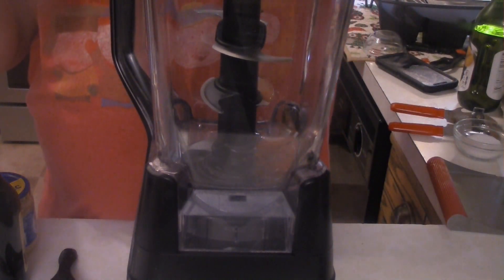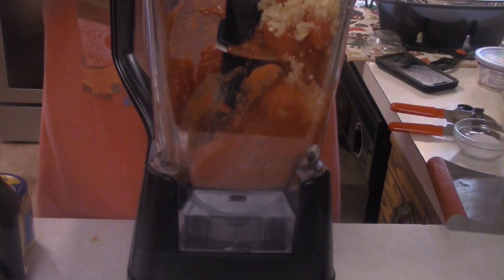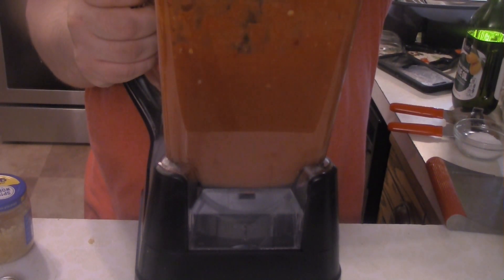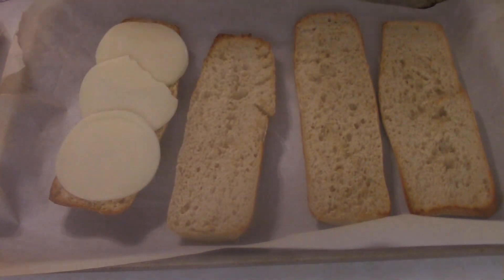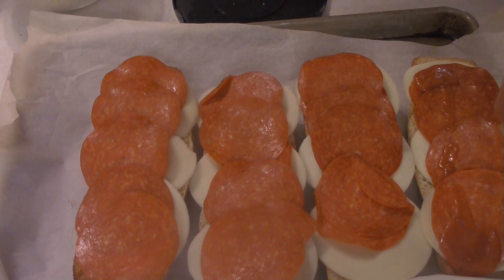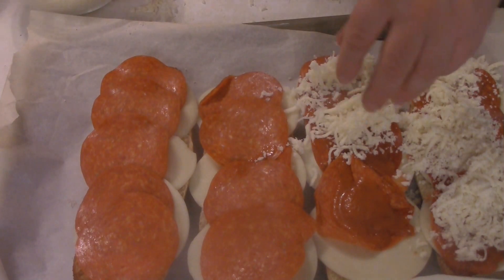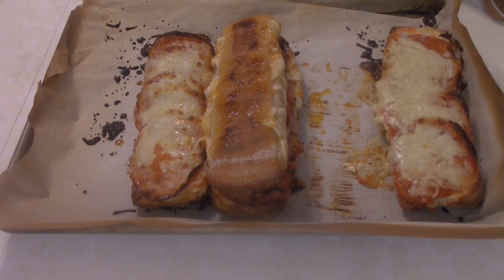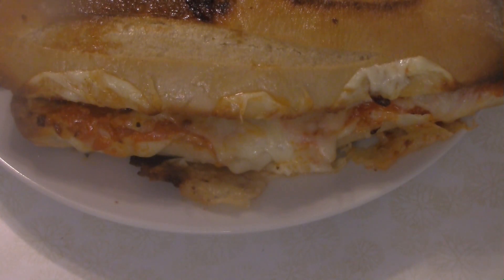Zooey Deschanel Pepperoni Pizza Melt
Today on Dave's Cooking Show we have a story from when I was Chef to the Stars I have A Pepperoni Pizza Melt I made for Zooey Deschanel